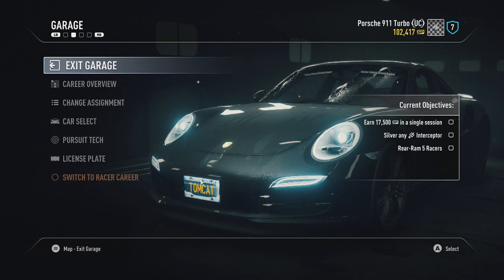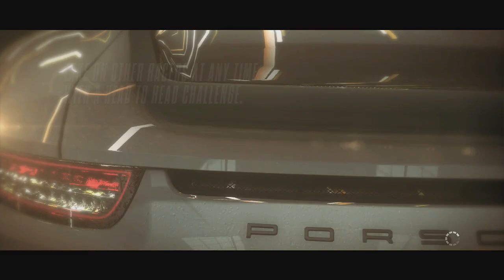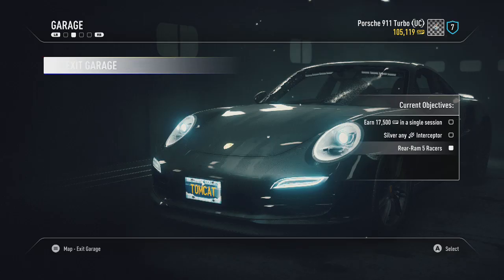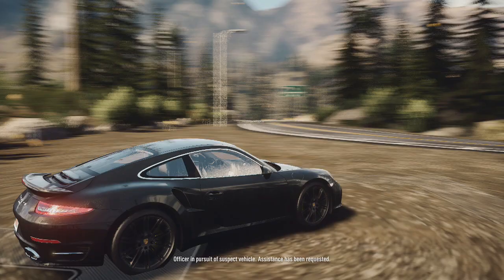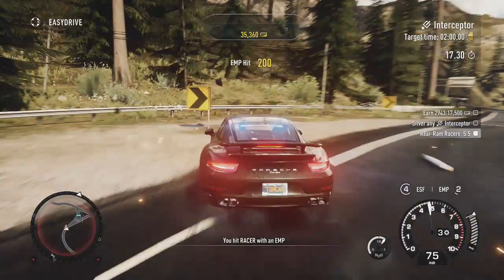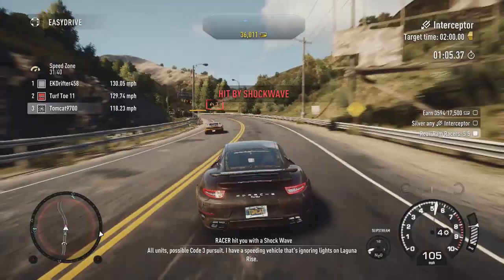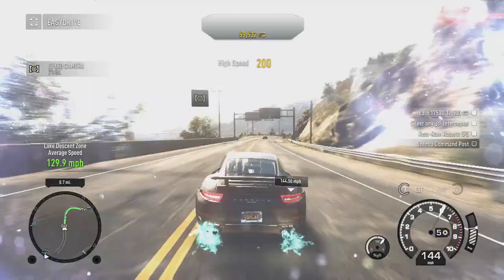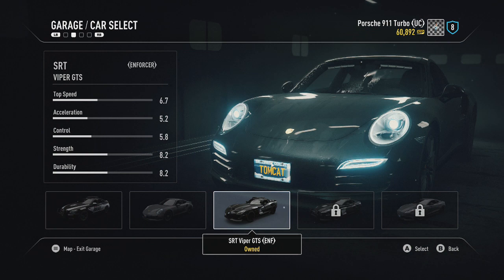Need For Speed Rivals | Xbox One | Part 16 | Undercover Porsche 911 Turbo